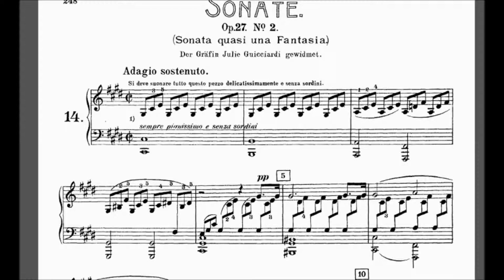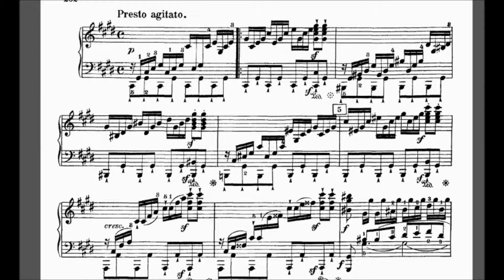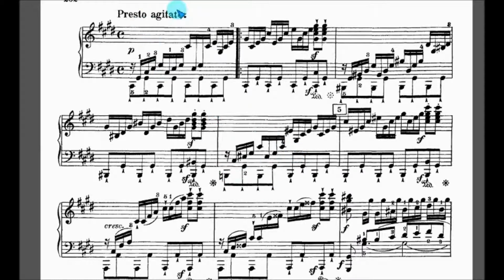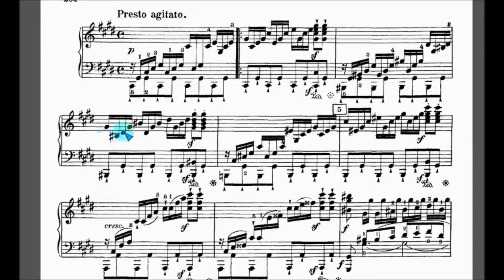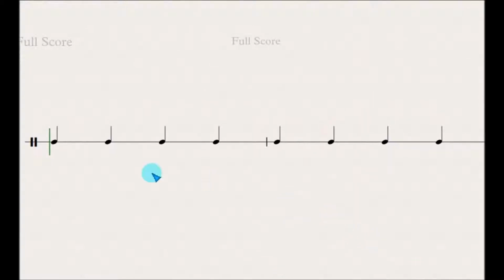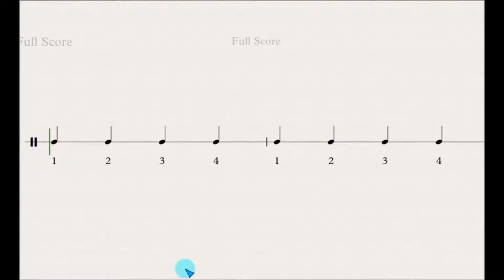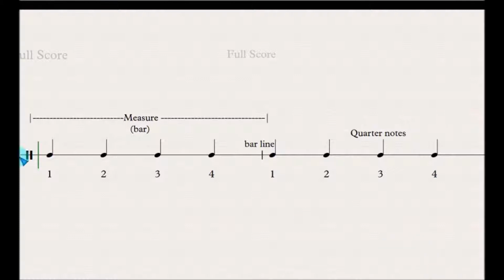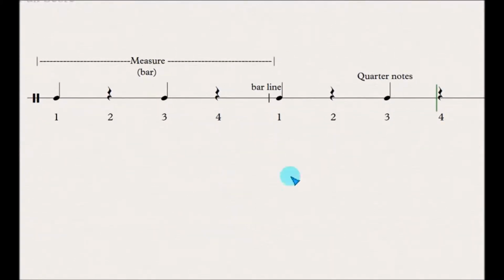Basics of Sheet Music - Lesson 1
In this video, I'll introduce you to the very basics of sheet music.